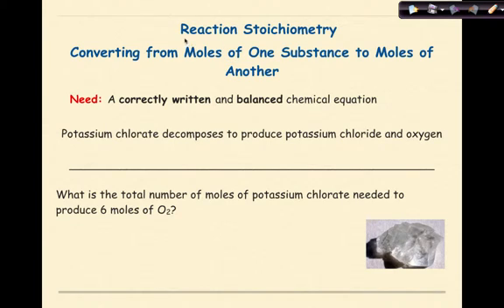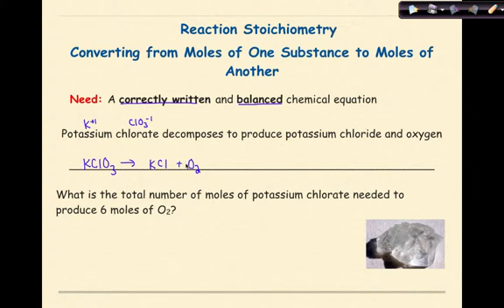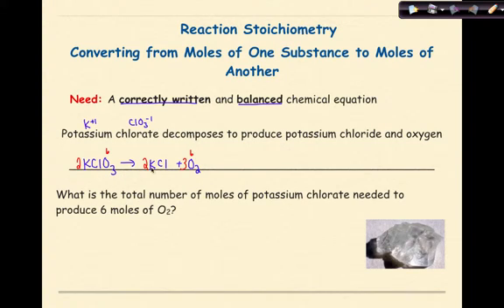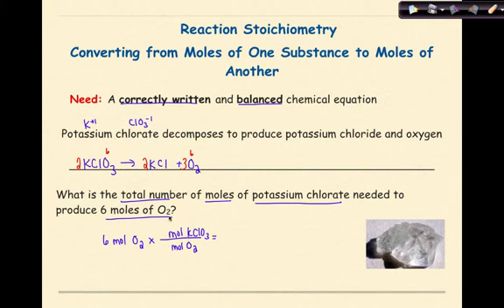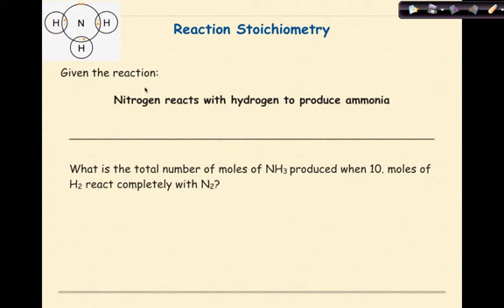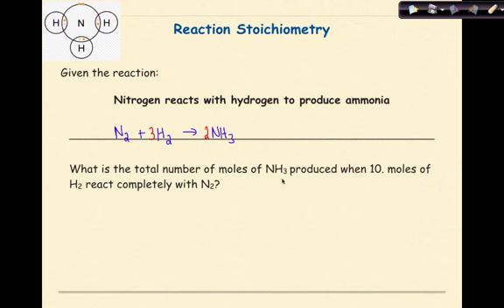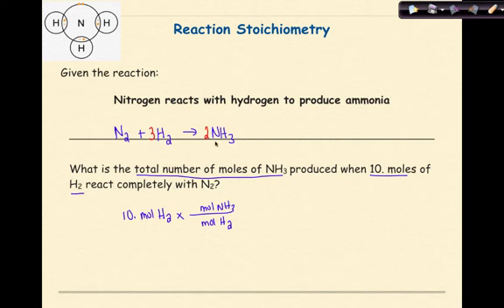AP Chemistry Mole to Mole Notes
This video reviews and provides examples of how to construct and solve a mole to mole problem. The video corresponds to In Class Notes Part 3 of the Molecules, Compounds and Chemical Equation unit page 4